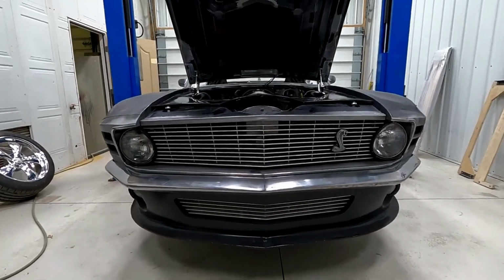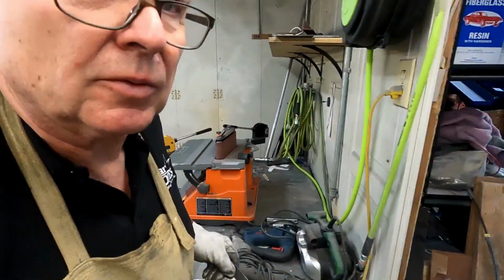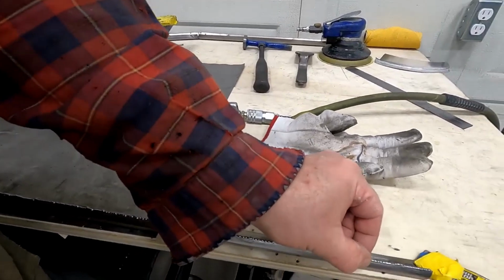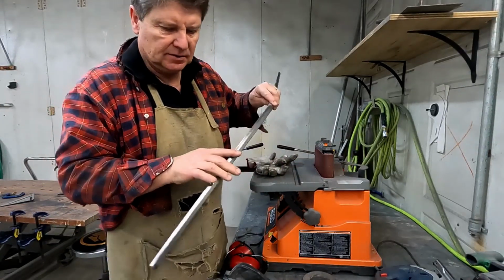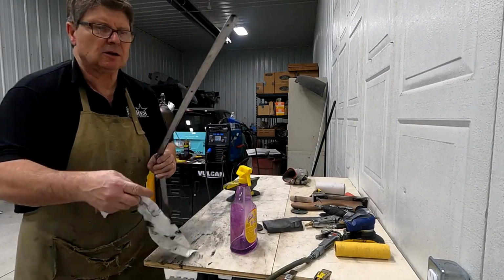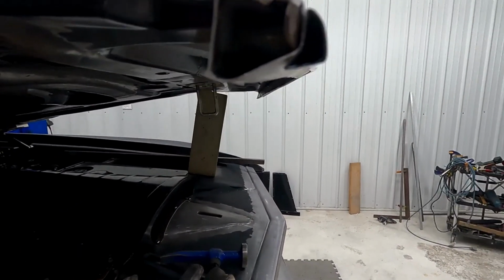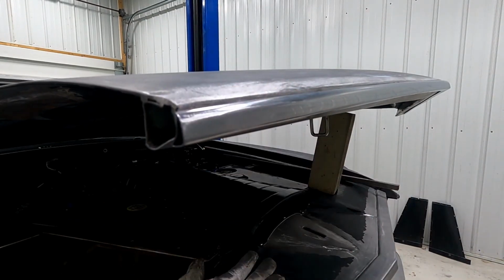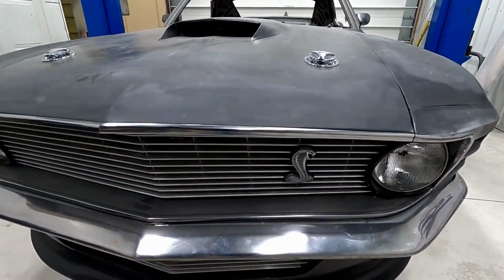Custom Sheet Metal Hood Molding Overview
This is a condensed video of the "how to" series on making a custom hood molding  from sheet metal.